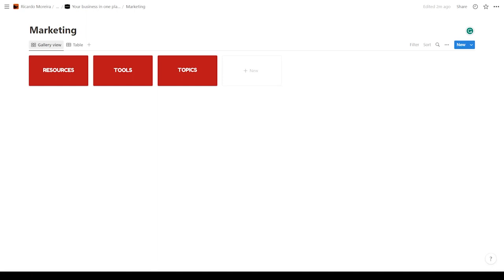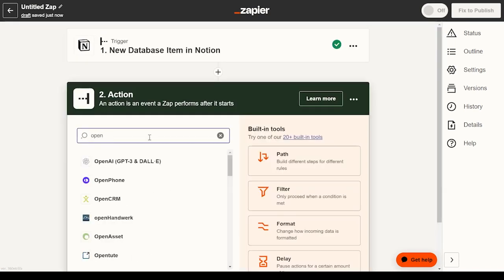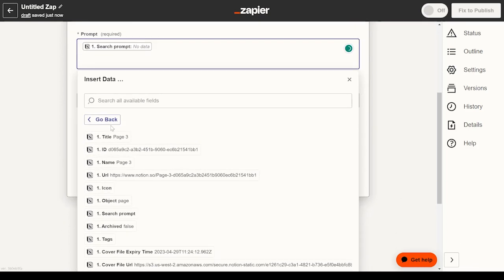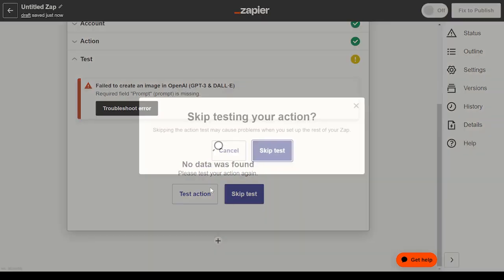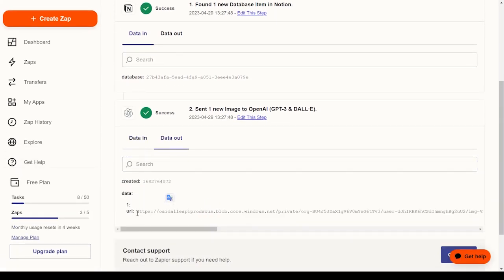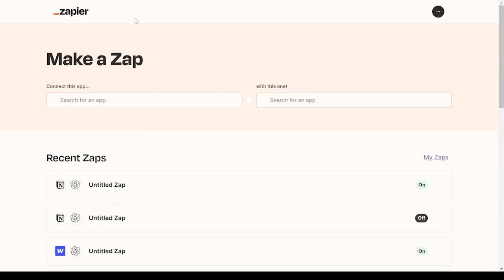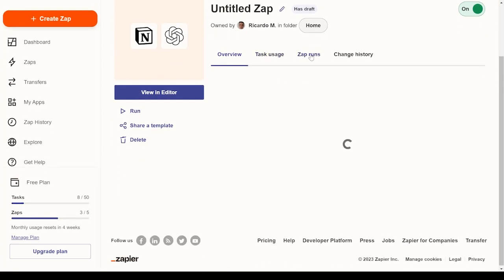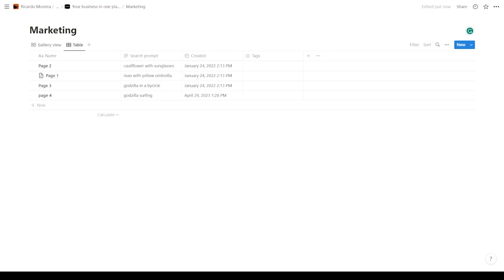Integrate Notion with Open AI with Zappier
If last week was with Webflow, this week I use Notion and integrate with Open AI . To be the same as last week, I also choose the image generator. Also as last week, this integration was a big help Zappier to in creating the integration